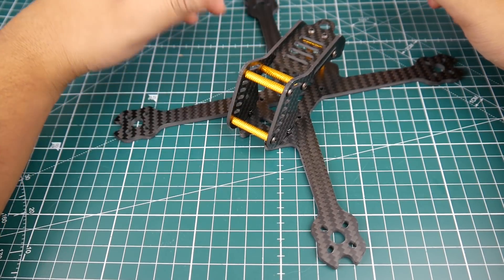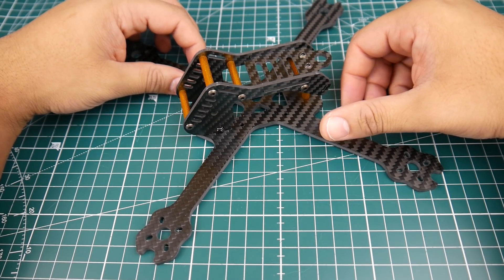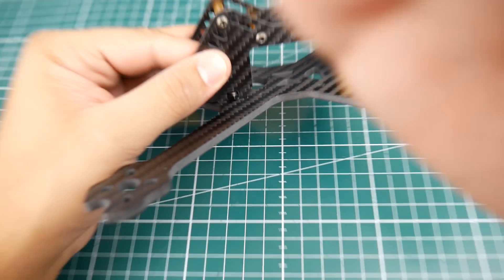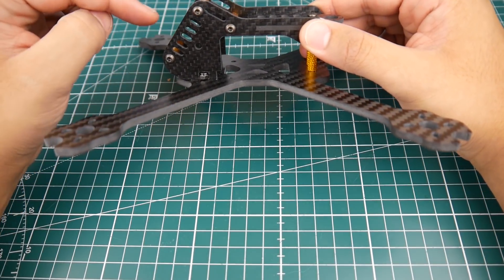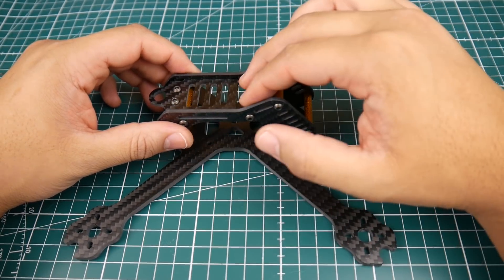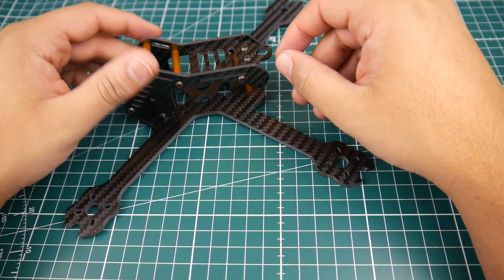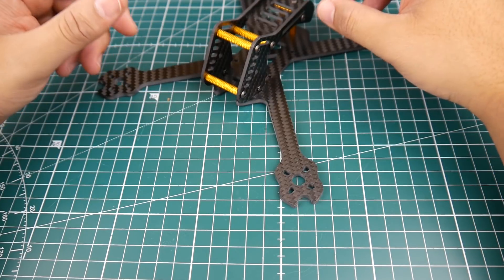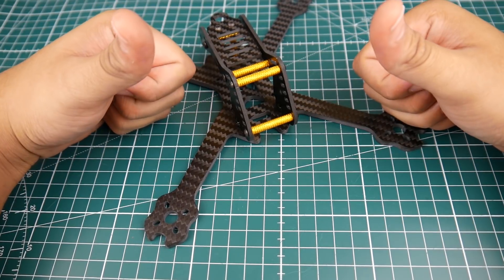AuroraRC Armor220 Frame // Overview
AuroraRC Armor220 Frame

Soldering station